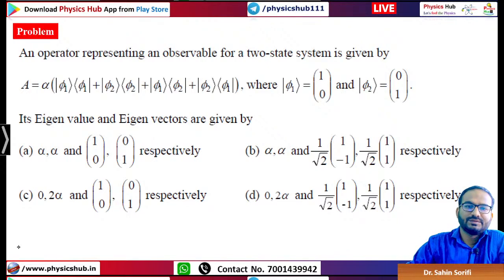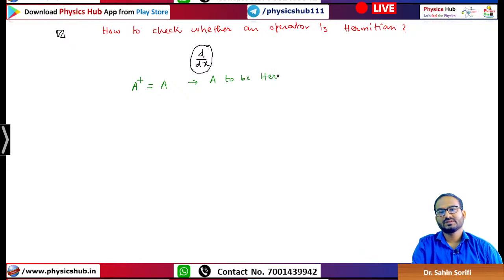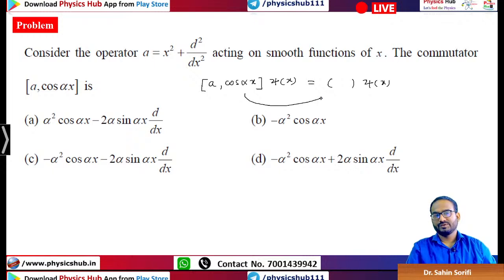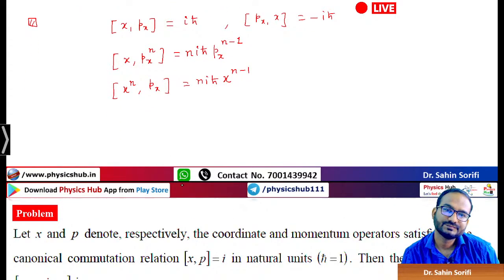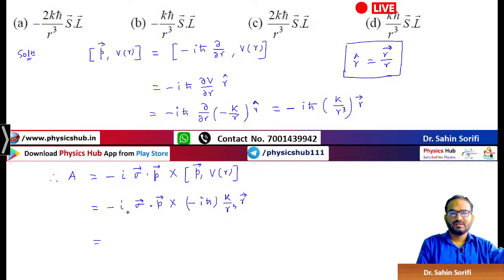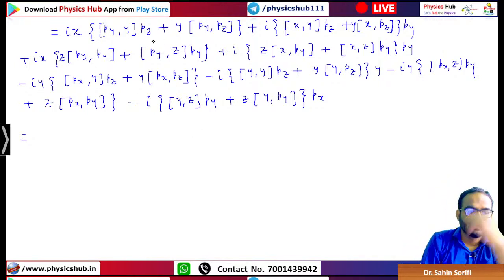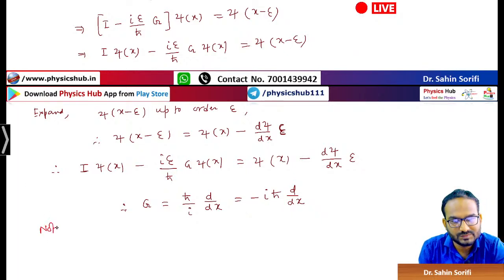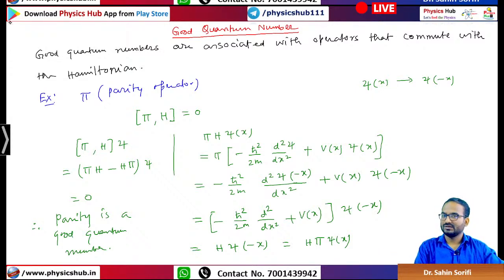Lec-9 (Part-4) Mathematical Tools of Quantum Mechanics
In this session, we will be discussing Mathematical Tools of Quantum Mechanics for the upcoming CSIR-NET 2025 June and December Physical Sciences exams.